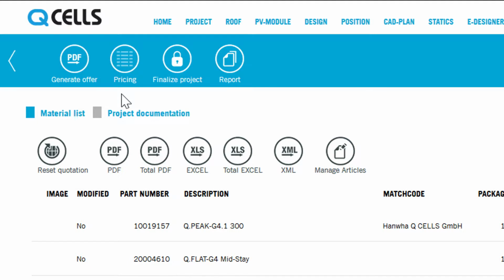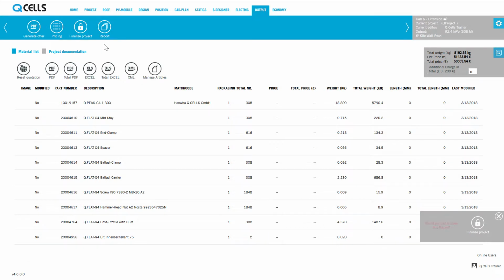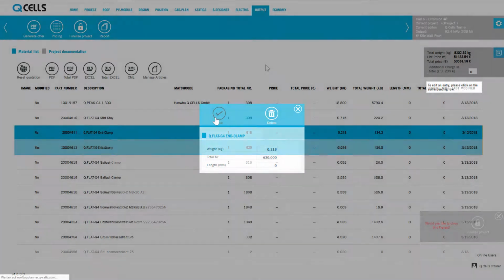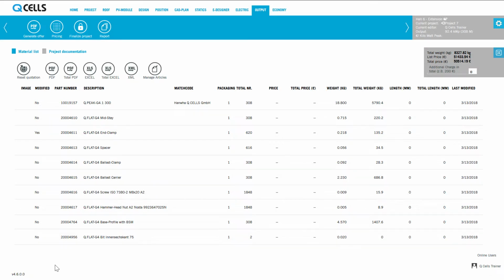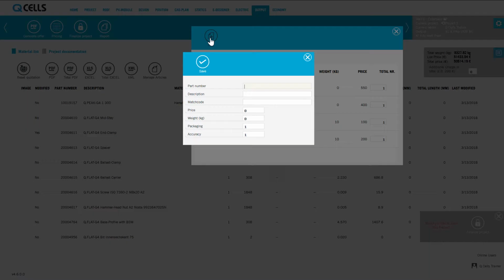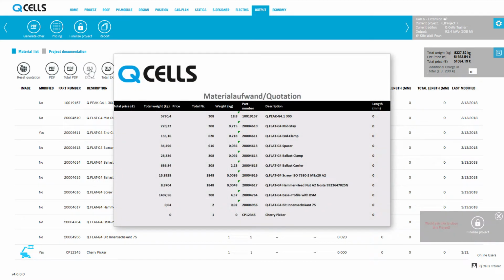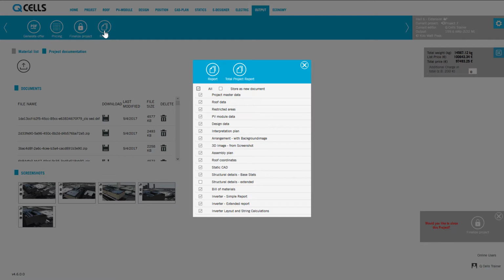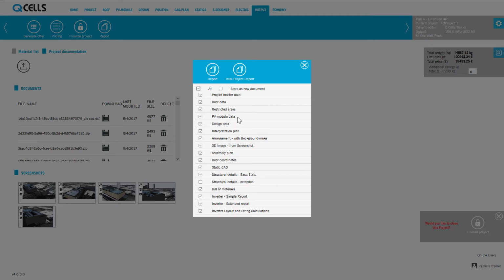Q CELLS Rooftop Planner - Tutorial 09 Output EN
Tutorial for Q CELLS Rooftop Planner:
Output and project overview